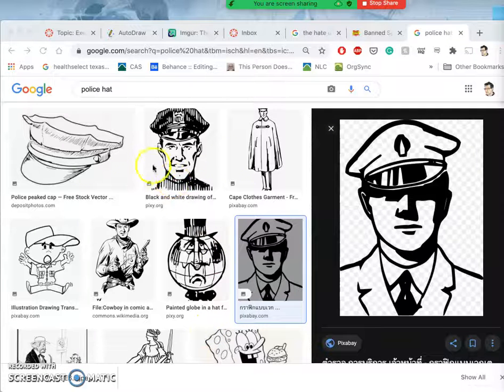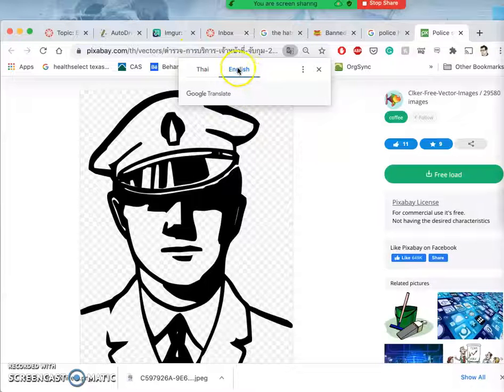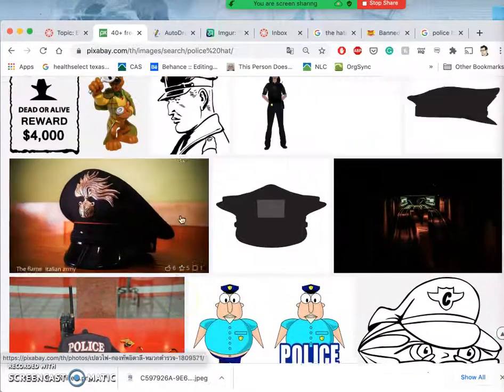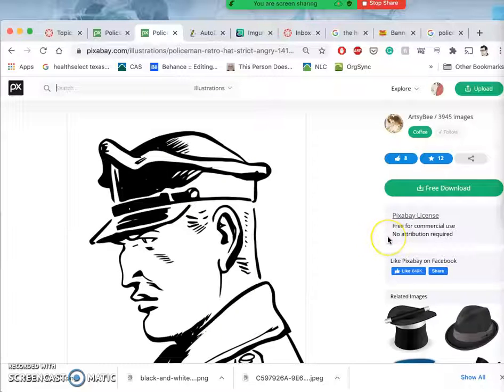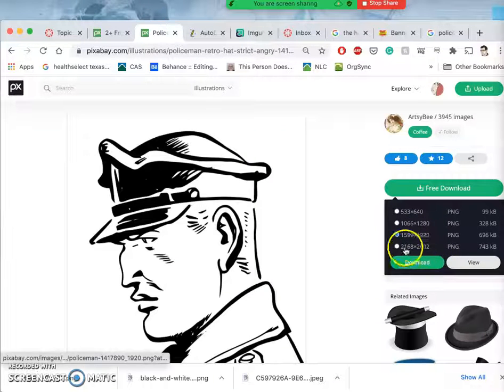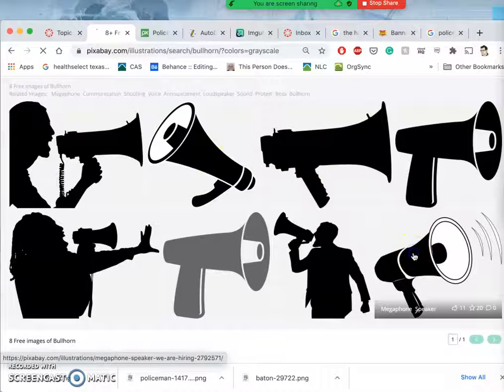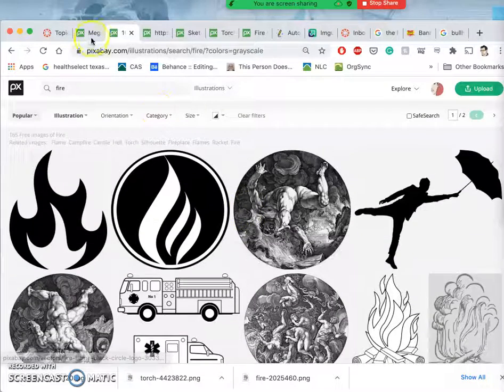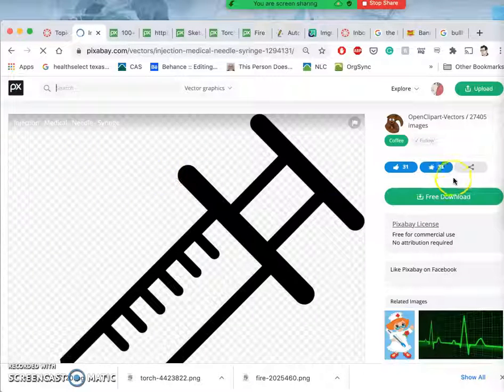2 Sourcing Found Images for Compositing Using Googel Image Search Pixabay and Others